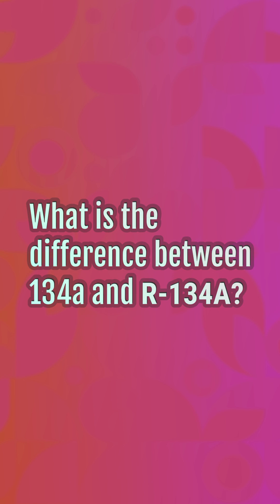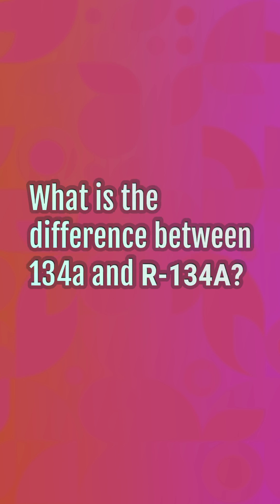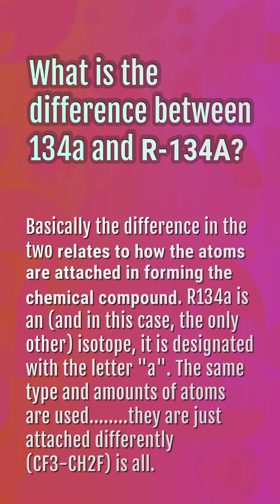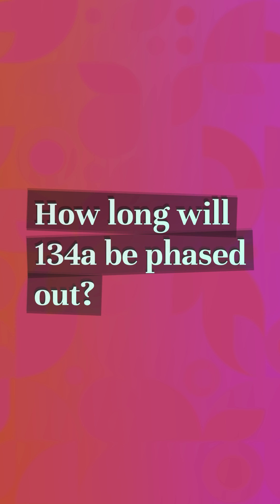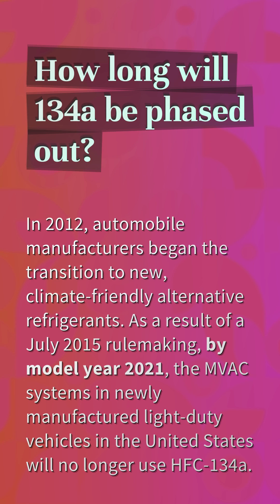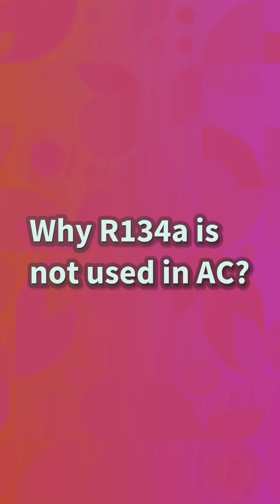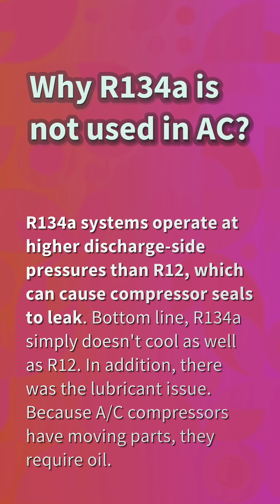What is the difference between 134a and R-134a?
How Many Ounces Are In A Pound Of Freon

00:26 - What is the difference between 134a and R-134a?
00:51 - How long will 134a be phased out?
01:20 - Why R134a is not used in AC?